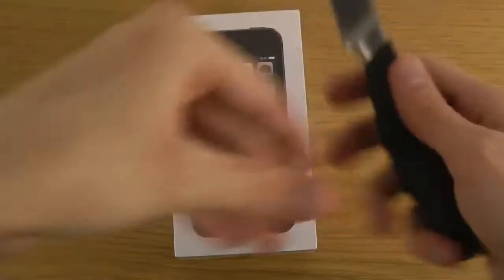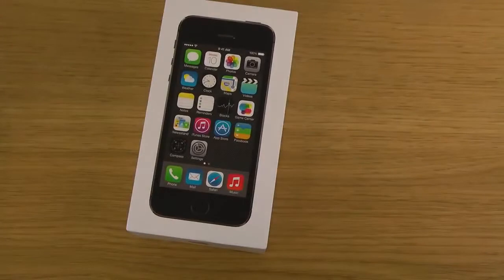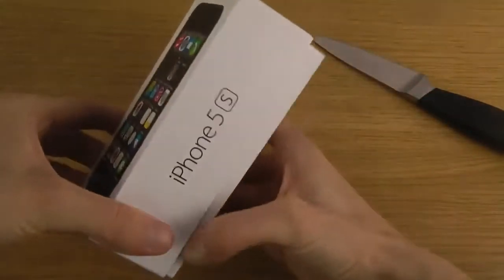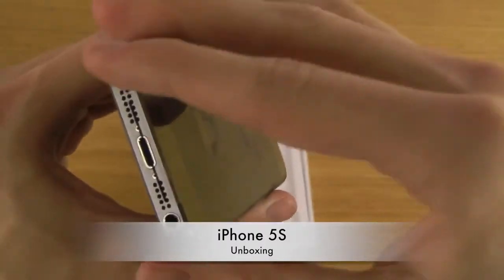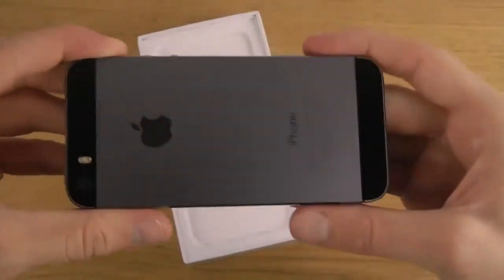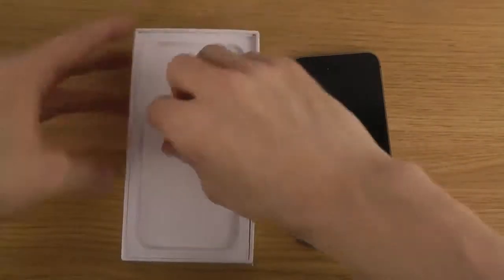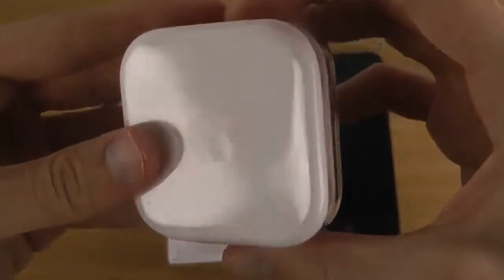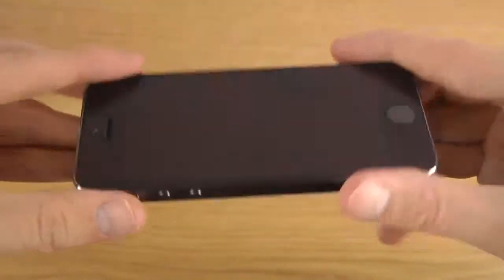iPhone 5S Unboxingi,iphone 6S,İphone S6,samsung galaxy slll